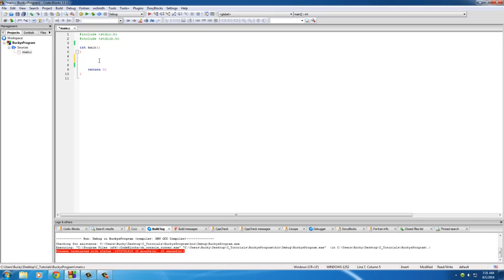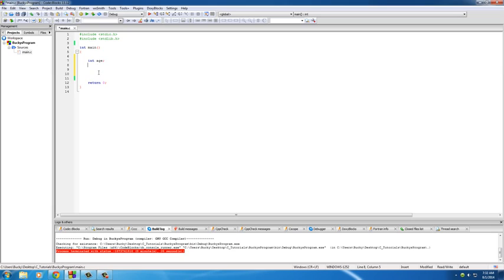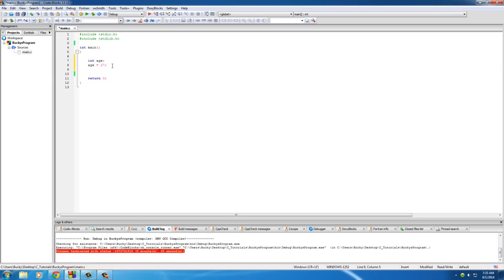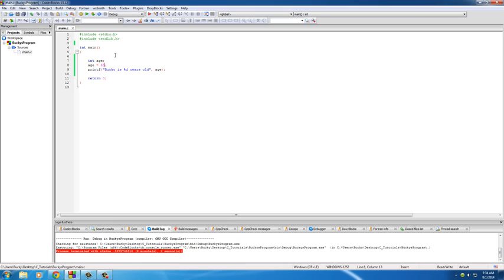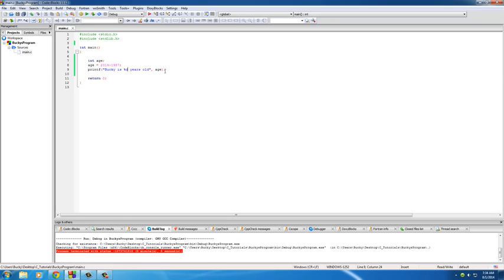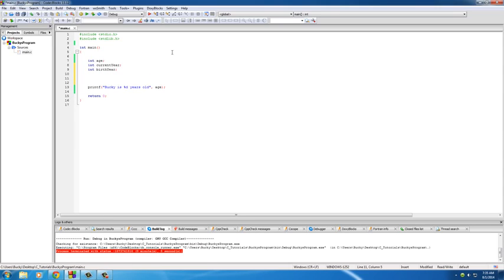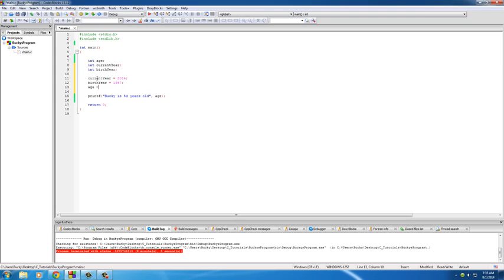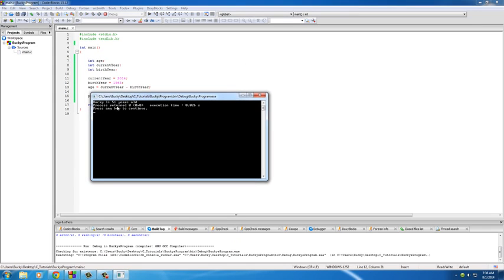C Programming Tutorial 7 Variables